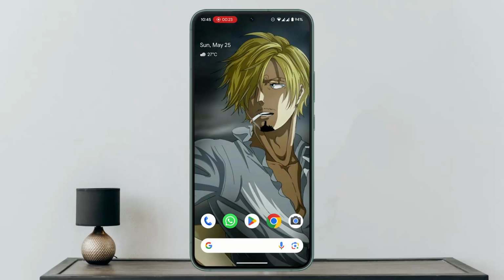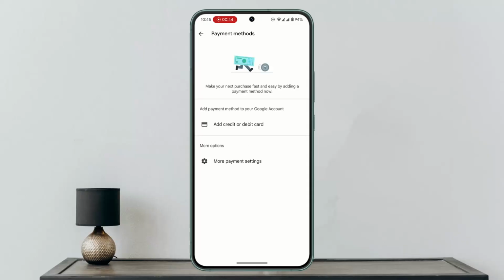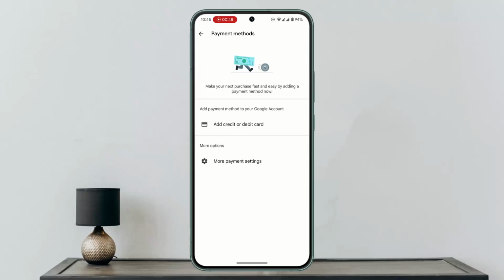How To Add Paypal On Google Play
Adding PayPal to your Google Play account is a convenient way to make purchases for apps, games, subscriptions, and other digital content using your PayPal balance or linked bank account. In this video, you'll learn the step-by-step process to securely link your PayPal account to Google Play using the official app interface. This method works across most Android devices and provides a secure and flexible payment option for users who prefer PayPal over credit cards or other forms of payment.

To begin, it's important to note that if you have two-factor authentication or a security key enabled on your PayPal account, you may encounter issues adding PayPal directly through the Google Play app. If that's the case, consider temporarily disabling that feature on PayPal before proceeding.

Start by opening the Google Play Store on your Android device. Tap your profile icon in the top right corner of the screen, then select "Payments & subscriptions." From there, tap "Payment methods." This is where you can manage your saved payment options or add new ones. Tap the option to add a payment method, and from the list of available options, choose "PayPal."

You’ll be redirected to a secure login page where you must enter your PayPal credentials, including your email and password. After successfully logging in, follow the remaining on-screen instructions to authorize the connection between Google and your PayPal account. Once completed, your PayPal will be listed as a valid payment method in your Google Play account.

With PayPal linked, you can now make purchases through Google Play using your PayPal account without needing to re-enter your credentials every time, streamlining your transactions for future purchases.

Timestamps:
0:00 Introduction
0:06 How to add PayPal on Google Play
1:03 Conclusion